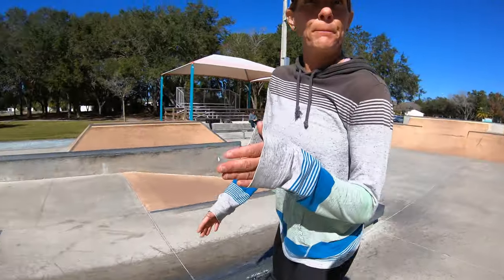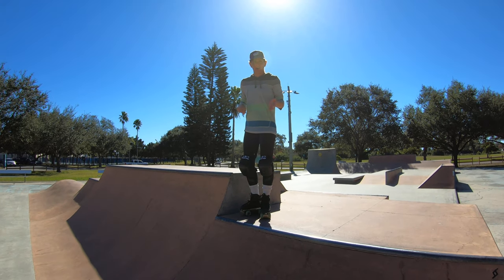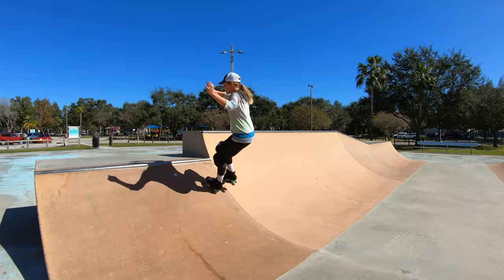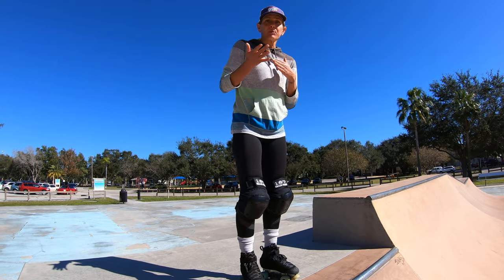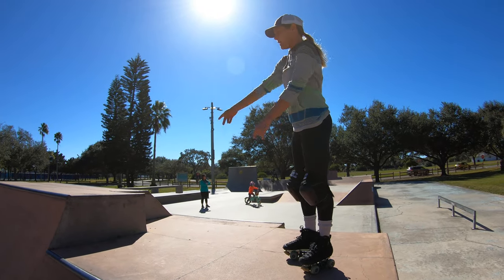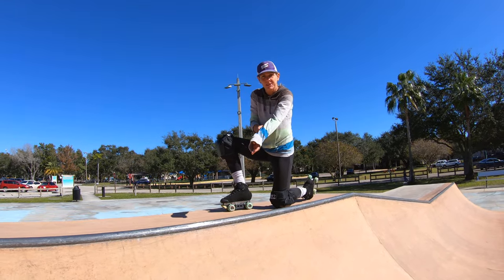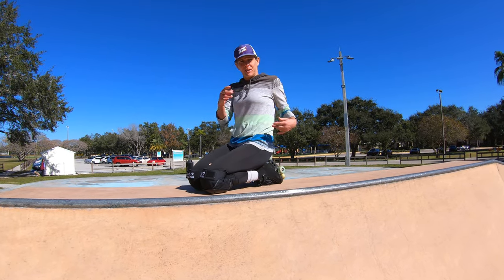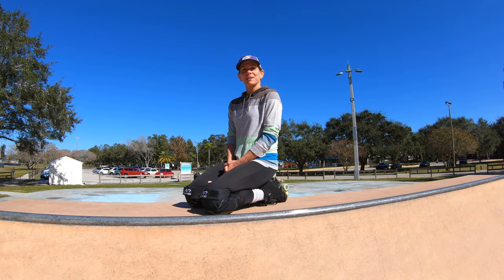How to roll in/jump in on roller skates!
Links below to products in this video that can be found on Amazon:
187 Killer Slim knee pads
Bones Reds bearings 16 pack
Powerdyne Jupiter toe stops
GoPro Hero7 Black